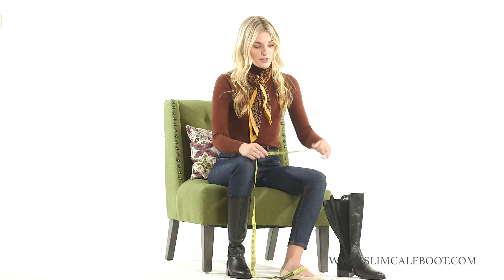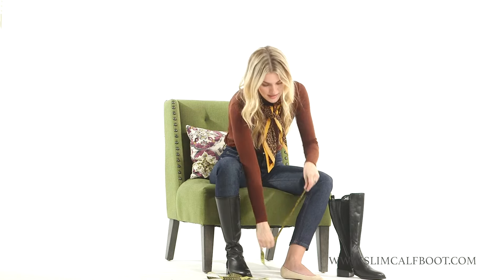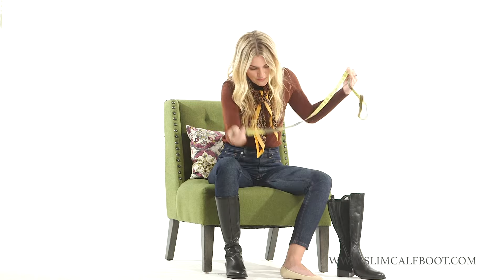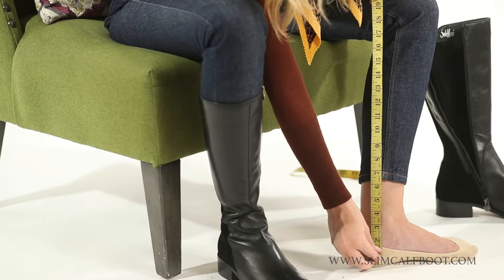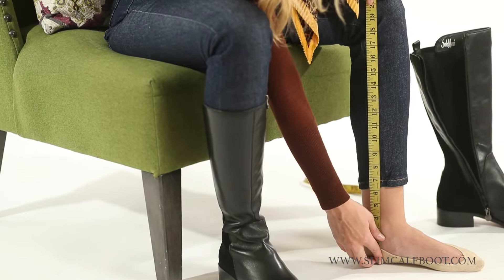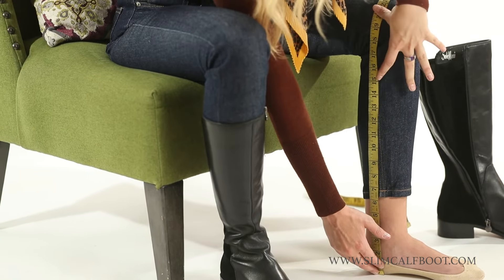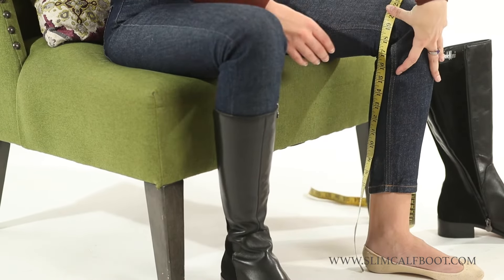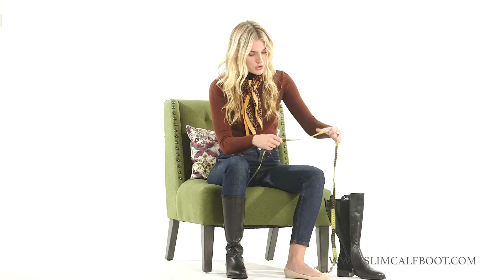HOW TO MEASURE YOUR CALF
Learn On How to measure your calf width and height